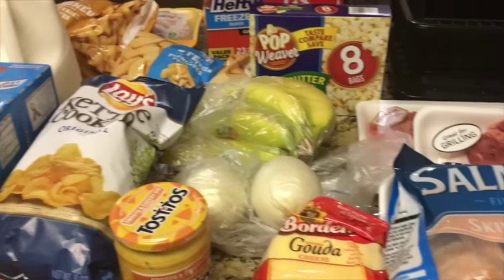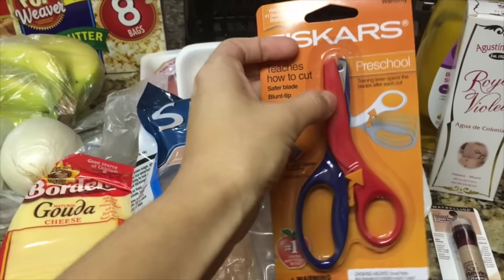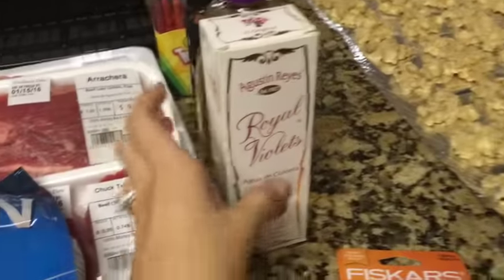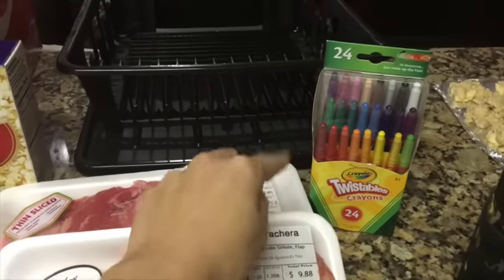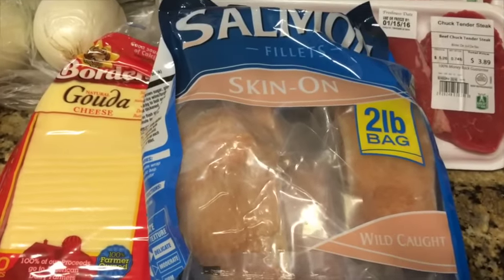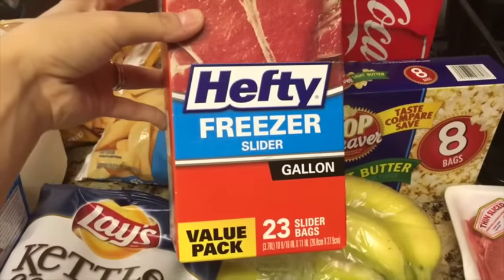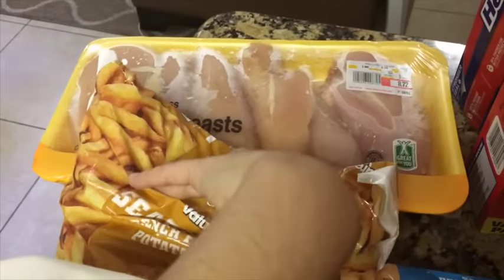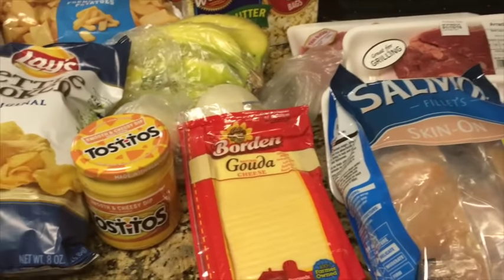Grocery Haul 2016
Whats in this video: homegoods, home, haul, curtains, rug, tugs, bathroom, restroom, white, bedroom, decor, decorations

We are Adri and Jaime with two daughters 18 months apart! Two dogs and too many fish! We cloth diaper, breastfeed, and baby-wear! We both work full-time and try to keep up with the girls 24/7. Follow our crazy journey and learn with us!